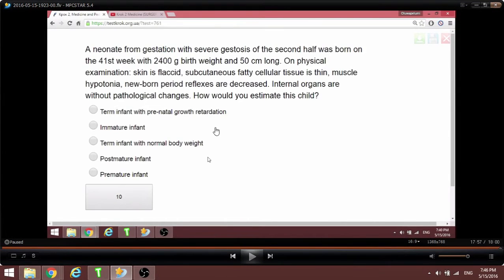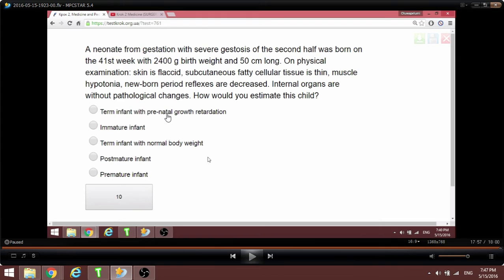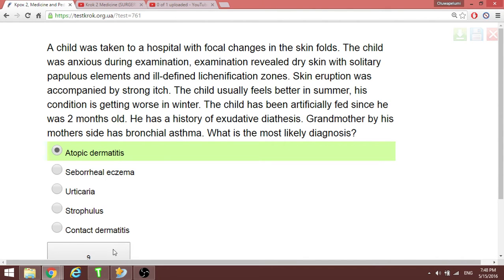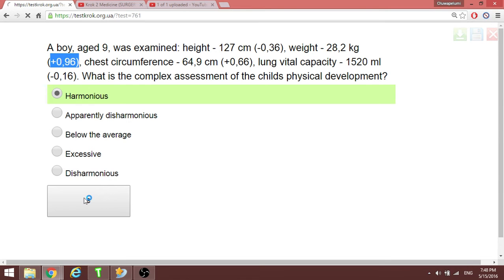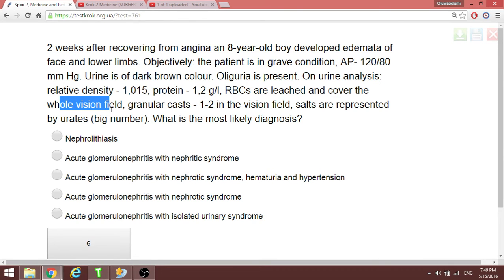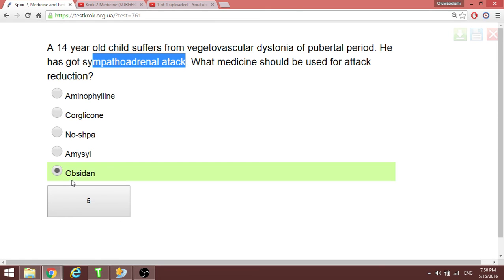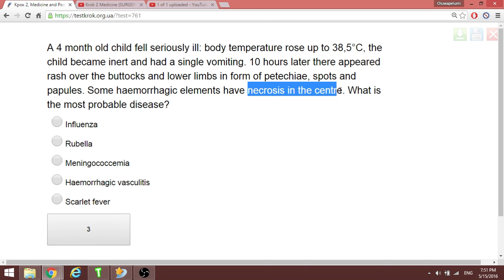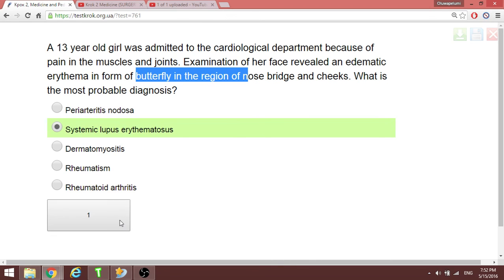Krok 2 Medicine (PEDIATRICS PART 5 ) FILE 1 2016